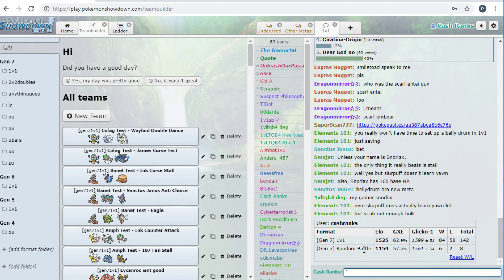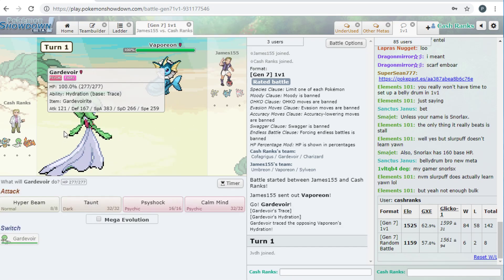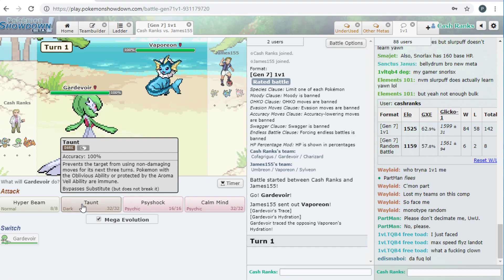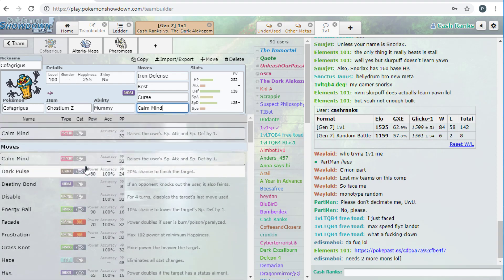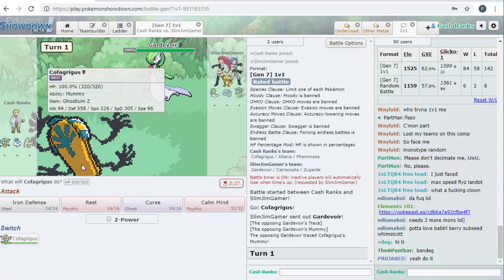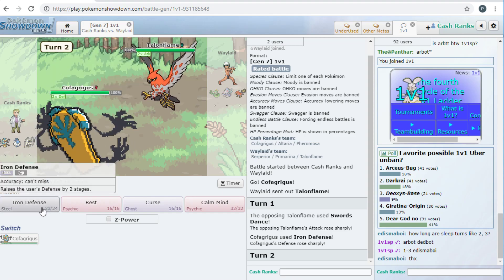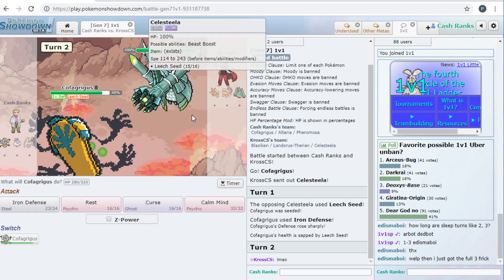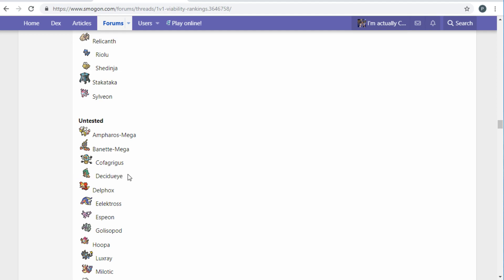Cash Ranks #3 - Cofagrigus!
Cash Ranks #3 with Cofag

Teams -